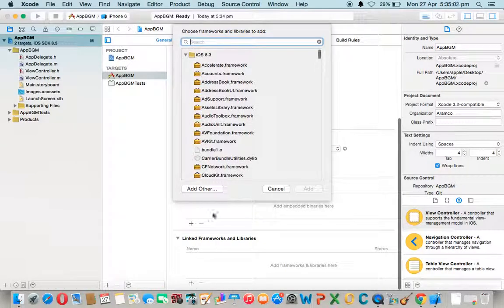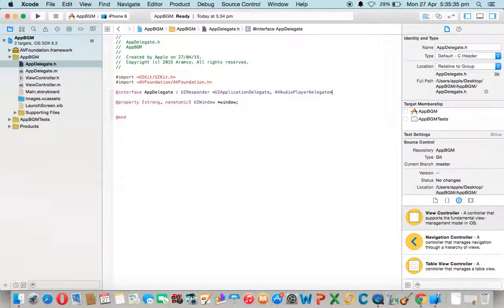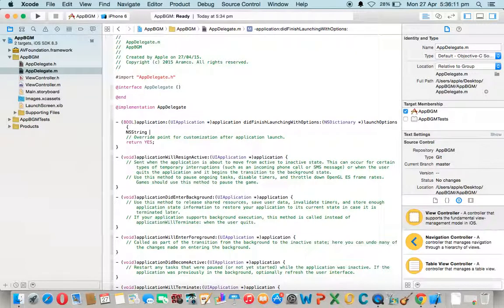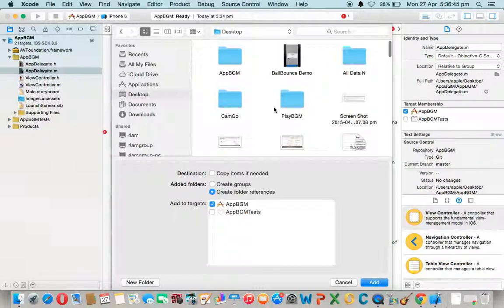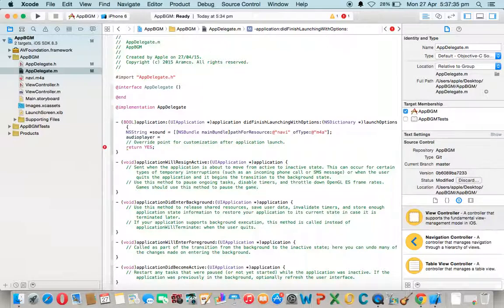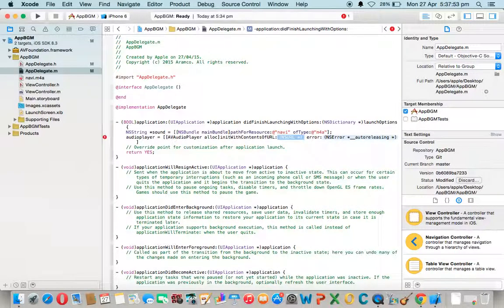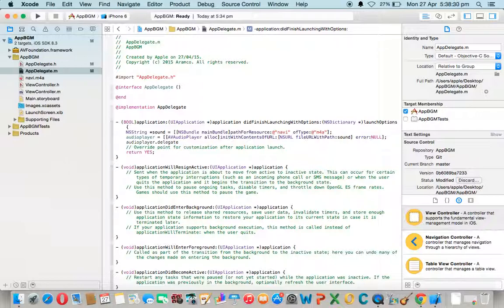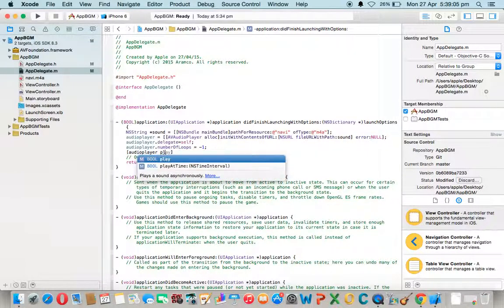How to Set or Play Background Music in iOS Application Xcode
I hope it is helpful for all newbie iOS developers. This coding supports Xcode 4 or later versions.